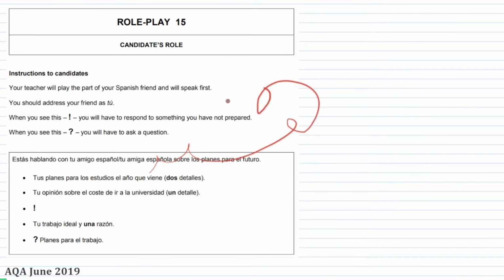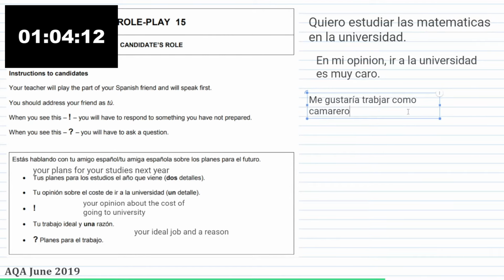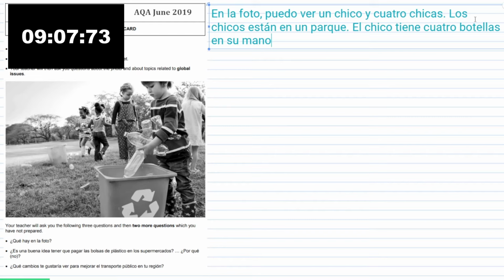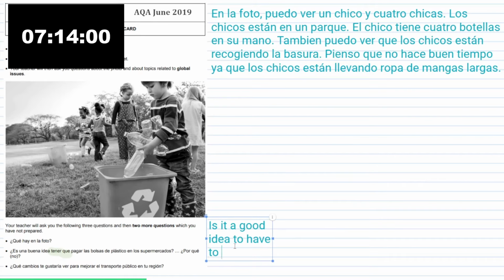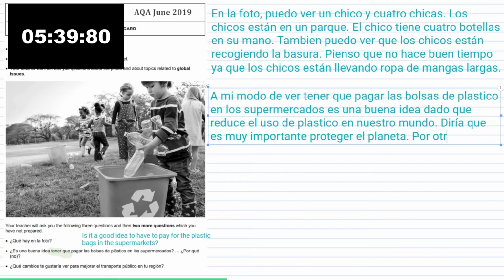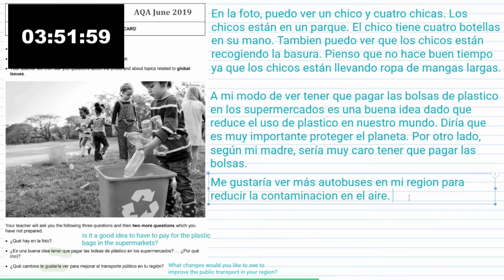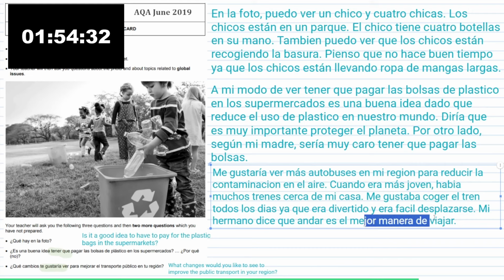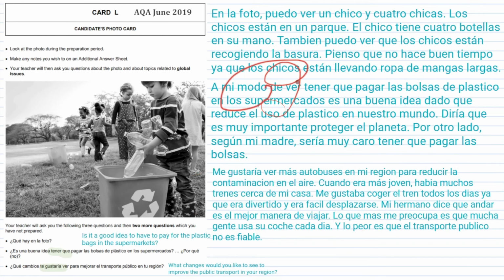How to prepare the role-play & photocard in 12 minutes! (old spec)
Mitul explains how to use the 12 minutes of preparation time you get in the speaking exam to prepare a roleplay and a photocard.

This is for the old specification.